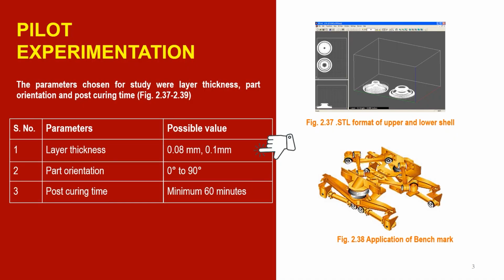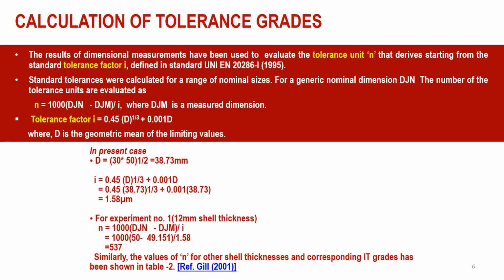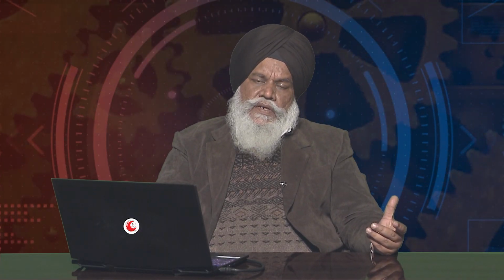Historical Development of Technology ||W2, L5